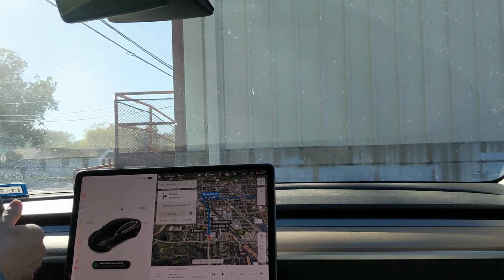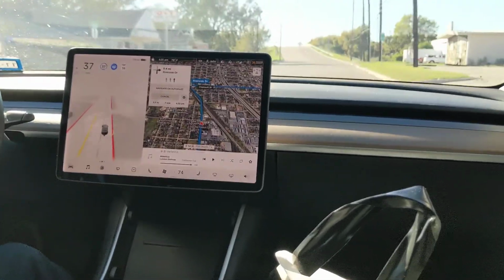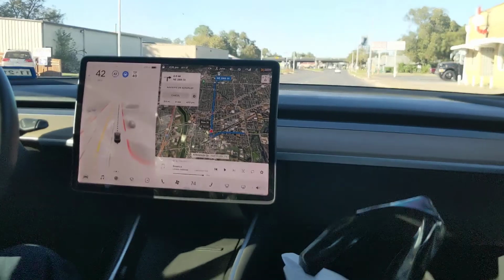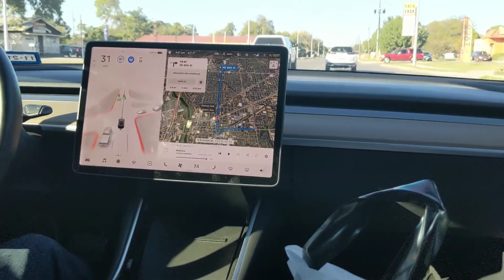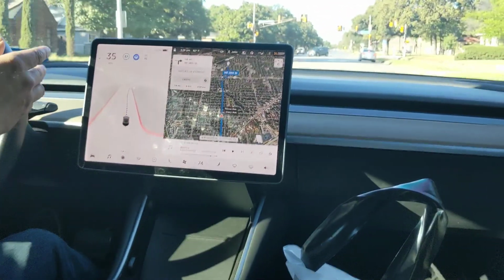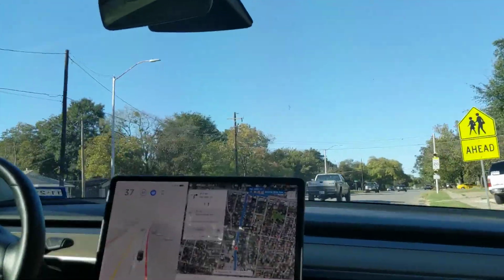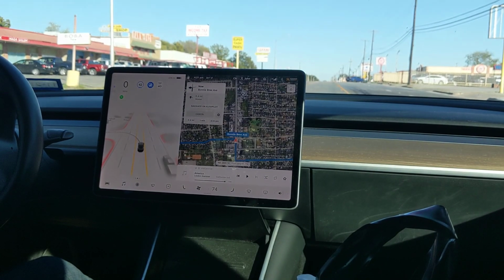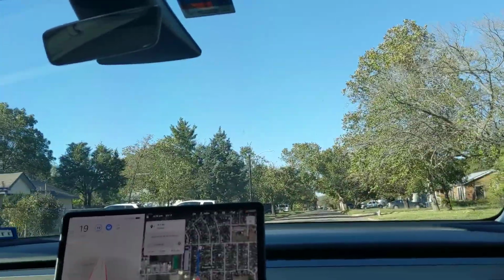Tesla Full Self Driving Beta FSD 10.3.1 Fort Worth Texas driving from Town Talk Oct 30 2021 Model 3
I got the software yesterday and this is my first video of FSD. will try and get a better mount for more videos later, but this will work for now. it required a few disengagements, but did most of the drive it's own.